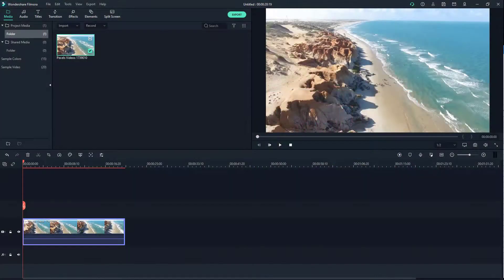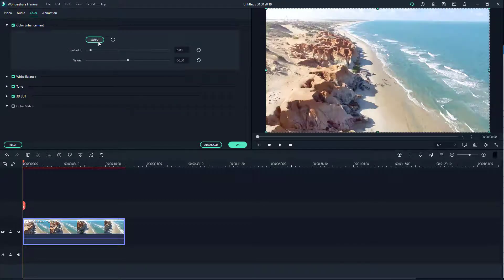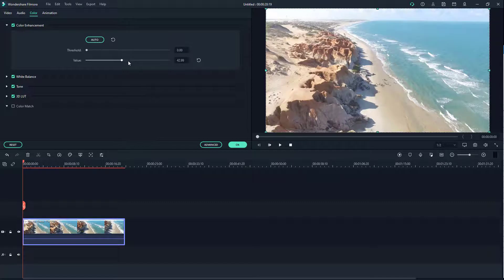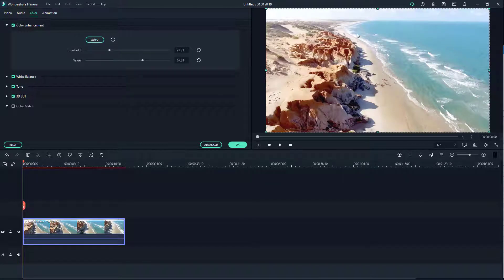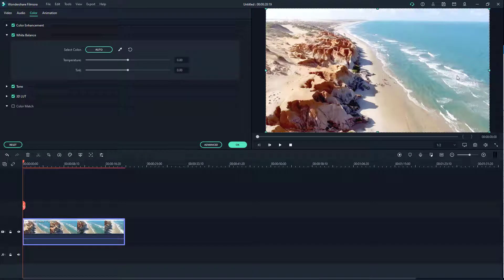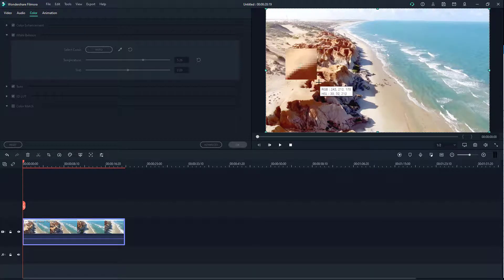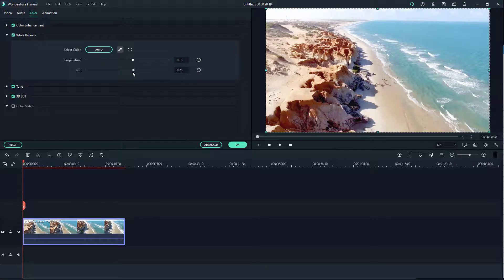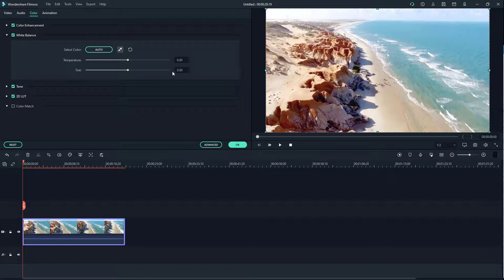Filmora Tutorial - Lesson 27 - Color Enhancement and White Balance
In this tutorial, we will be discussing about Color Enhancement and White Balance in Filmora